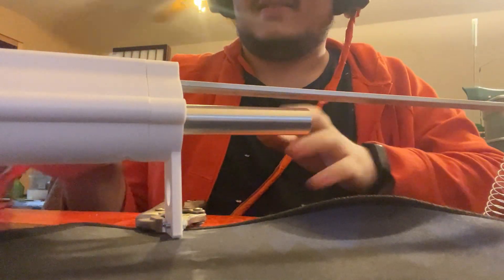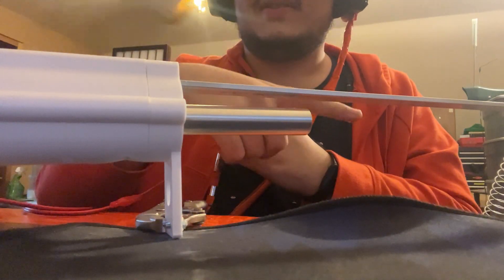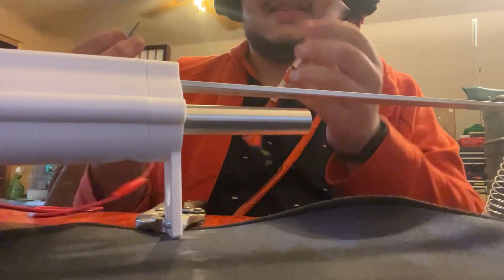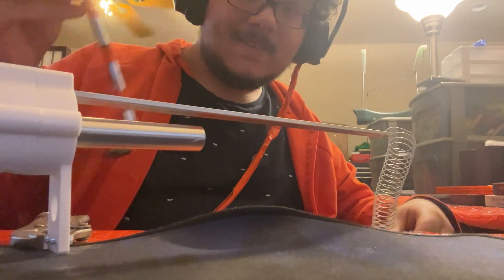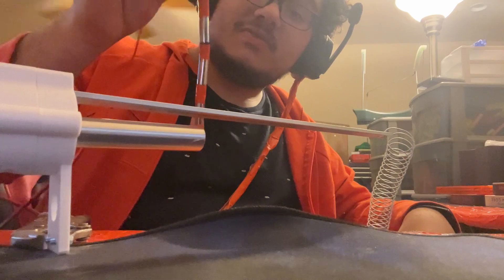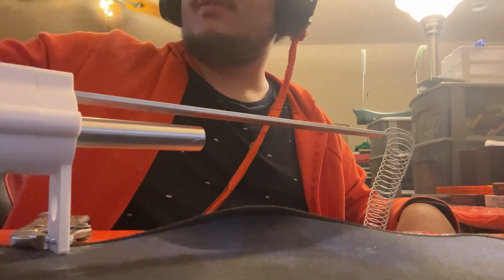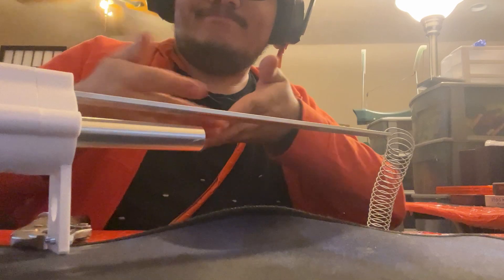Motorized breech operation test 1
And please consider donating if you enjoy my work. Filament costs add up quick!